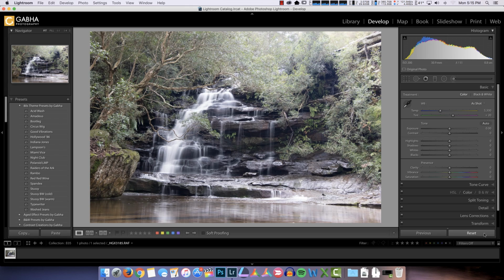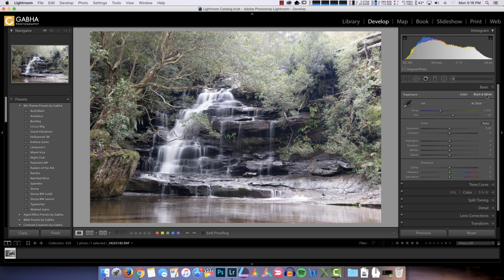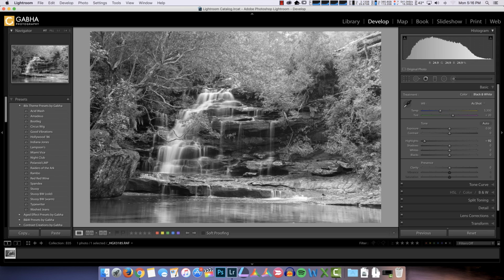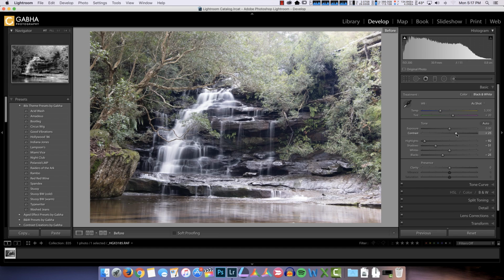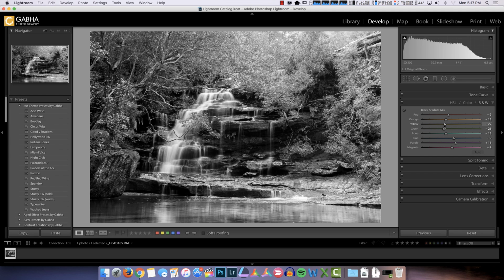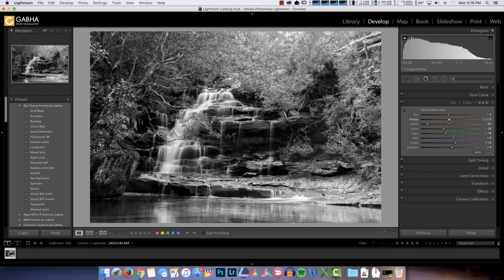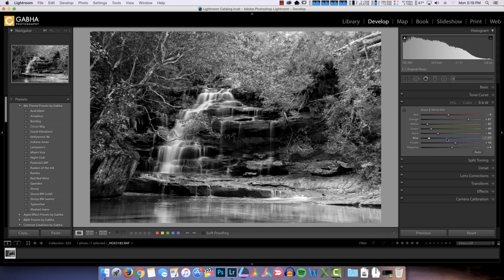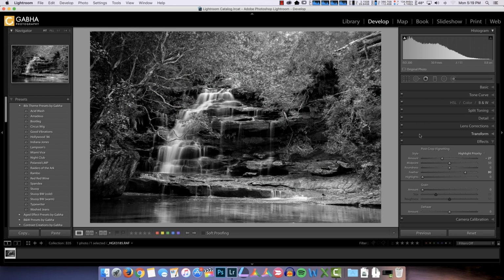How to Edit B&W Image in Lightroom - LEAP 05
Let's Edit a Photo - LEAP Show - Episode 05

This is the 5th episode of the LEAP show, a show in which I will show you a complete edit of a photo from start to finish.

In this week's episode I address a request from one of our viewers who asked for a video on how to edit B&W Image in Lightroom. This week's image was shot at Somersby Falls on a overcast day which is quite mute but it makes it a perfect candidate for Black and White Images.

Create your own version of the Edit and share in the comments below. Would love to see what you end up creating.